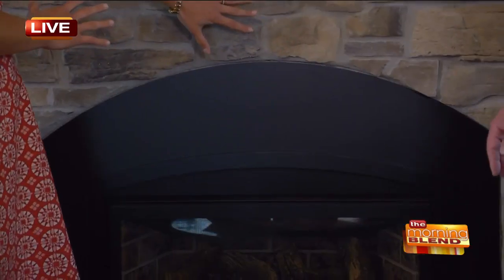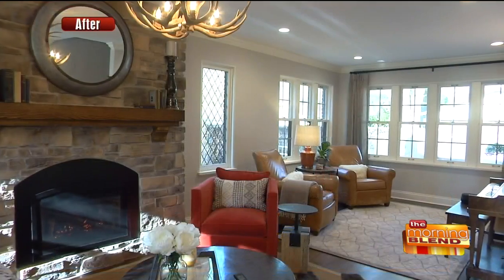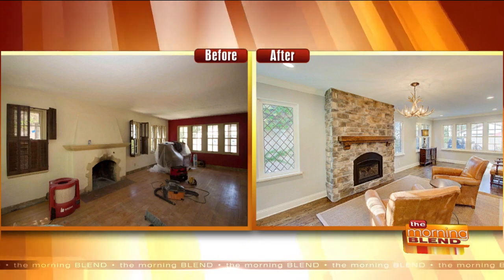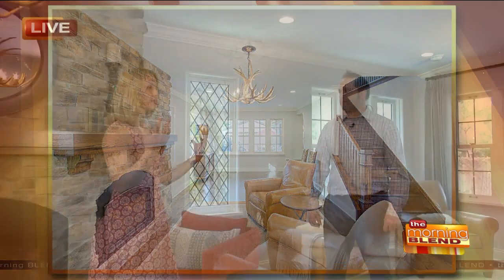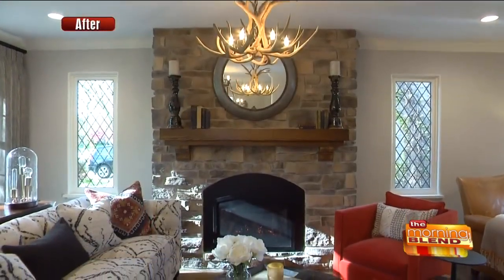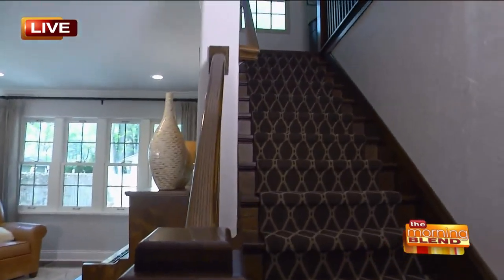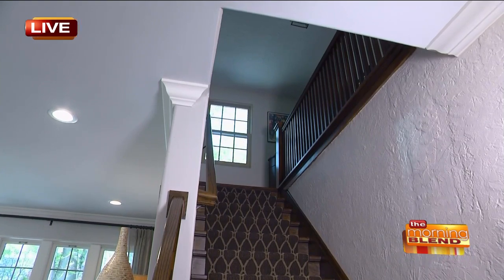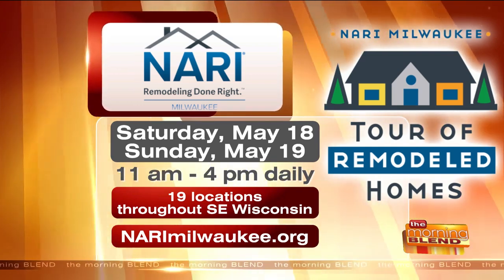Family Room Remodel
Check out the family room remodel by J&amp;J Contractors at this home in Whitefish Bay.  It is just one of many on the NARI Milwaukee Tour of Remodeled homes!    Southeastern Wisconsin residents will be able to view professionally remodeled homes by NARI Milwaukee members during the 19th annual NARI Milwaukee Tour of Remodeled Homes, Sat., May 19 and Sun., May 20, 2018, from 11 a.m. – 4 p.m. daily. The Tour of Remodeled Homes, produced by NARI Milwaukee, benefitting Aurora Cancer Care, will allow attendees to view 19 recently completed remodeling and home improvement projects from NARI Milwaukee remodelers with the latest trends in design, technology, sustainability, landscaping, and more.  The VIP fundraiser for cancer research and custom care is hosted in a luxuriously renovated Pewaukee Lake home. The whole house remodel by Bartelt. The Remodeling Resource will showcase a unique design with quality craftsmanship and high-end products and finishes. The soiree will also feature fine hors d’oeuvres, beverages, and entertainment. Guests will park at St. Anthony Catholic Church, W280 N2101 Prospect Ave. in Pewaukee, and be privately driven to and from the home. Tickets to this event are $150 each, which includes admission to the Tour of Remolded Homes May 19-20.    Admission for the Tour of Remodeled Homes is $15 in advance, and $20 at the door of the projects, with proceeds benefiting Aurora Cancer Care supporting cancer research. Through Fri., May 18, advance tickets for the NARI Aurora Cancer Care House and the Tour of Remodeled Homes can be purchased between 8:00 a.m. – 4:30 p.m. at the NARI Milwaukee office, 11815 W. Dearbourn Ave. in Wauwatosa Advantage Remodel LLC: Addition - Kitchen, Bath, Laundry, and Garage; 15155 W Lisbon Rd., Brookfield Allen Kitchen &amp; Bath: Kitchen; 8623 Jackson Park Blvd., Wauwatosa Bartelt. The Remodeling Resource: First Floor, Exterior, and Garage; 1848 Church St., Wauwatosa Cream City Construction: Lower Level Authentic Irish Pub, with Entertainment Space, Poker Room, and “Streets of Dublin” Streetscape; 2618 North Terrace Ave., Milwaukee Cream City Construction: Kitchen; 2664 North Lake Dr., Milwaukee Dimension Design, Build, Remodel Inc.: Addition; N37 W26637 Kopmeier Dr., Pewaukee The Egg Design Group, LLC: Kitchen, Dining Room, Living Room and Universal Design; 3008 E. Linnwood Ave., Milwaukee GMH Construction, Inc.: Kitchen; 4247 W. Beach Rd., Oconomowoc HighPoint Builders LLC: Kitchen l; 1310 N. 64th St., Wauwatosa Ironwood Builders: Kitchen; 19050 Baythorn Way, Brookfield Ironwood Builders: Whole House l; S97 W13555 Lloyd Mangrum Ct., Muskego J&amp;J Contractors I, LLC: First Floor; 5838 Riverside Dr., Greendale J&amp;J Contractors I, LLC: First Floor; 13625 W Grange Ave., New Berlin J&amp;J Contractors I, LLC: First Floor; 5757 N. Bay Ridge, Whitefish Bay S.J. Janis Company: Kitchen; 1420 Lone Oak Ln., Brookfield QRS Group: Whole House; 13165 Wrayburn Rd., Elm Grove Refined Renovations: Kitchen, Powder Room, Laundry Room, and Sunroom; 2470 Keats Dr. Story Hill Renovations LLC: Kitchen, Powder Room, and Laundry Room; 11623 Solar Ave., Mequon Angela Westmore, LLC: Kitchen &amp; Powder Room; 1015 E. Churchill Ln., Fox Point